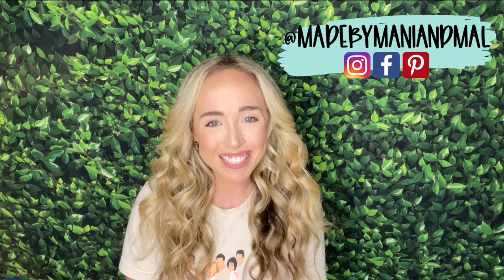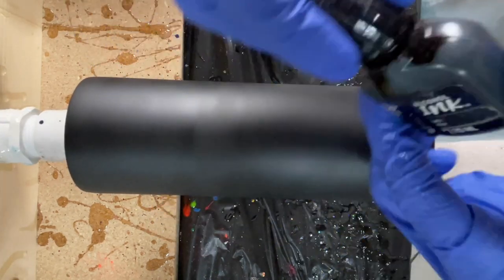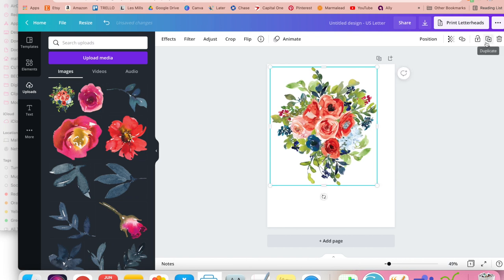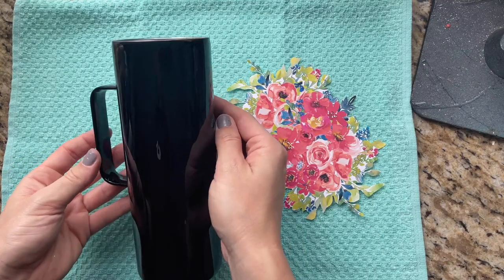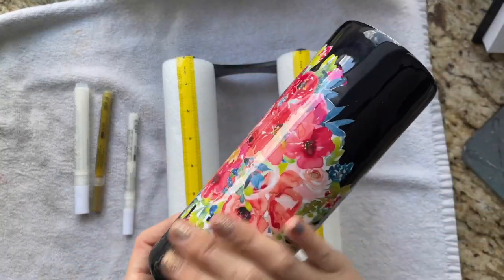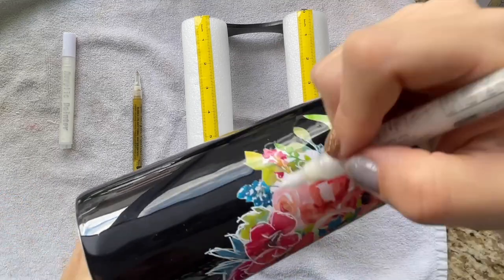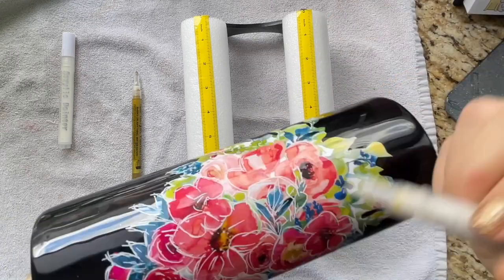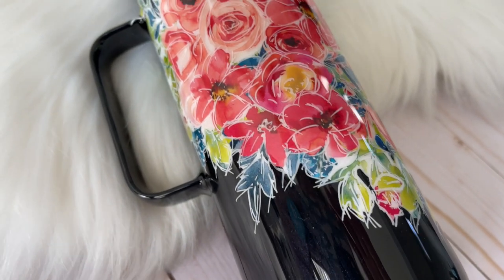Solid Black Mug With Bright Flowers - Non-Glitter Tumbler Tutorial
In this video, we’re keeping it simple and elegant with a solid black & bright floral tumbler. I hope you enjoy it!

💠 Shop our Products:
Made By Mani & Mal
Made By Mani & Mal Digital Collective

💠 SUPPLIES USED IN THIS VIDEO:
- TUMBLERS: 20 oz. Skinny Mug 👉🏼 Craft Haven crafthaven.com
SPRAY PAINT: Flat Black 👉🏼 Rustoleum
- PIGMENT POWDER: Black Pearl 👉🏼 PDB Creative Studio 🎉 Code MALLORY21 gets you a sweet lil discount!
- ALCOHOL INK: Black 👉🏼 Brea Reese (3 pack) /
- EPOXY: Counter Culture DIY Fast Set 👉🏼 // A Little Extra, Inc 👉🏼 aleshine.com
- PRINTABLE VINYL
- PAINT PENS
- ELECTRICAL TAPE
- METAL STIR STICKS
- SANDING BLOCKS
- NITRILE GLOVES
- VINYL SCRAPER